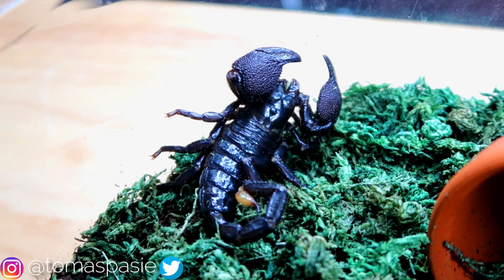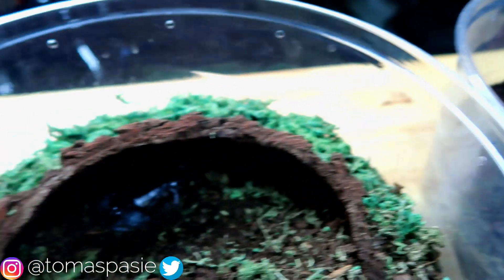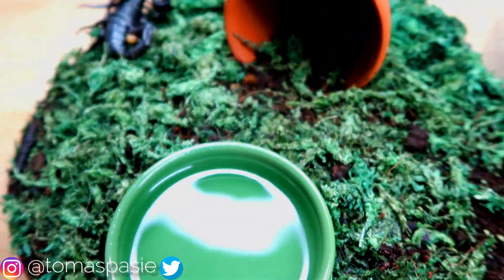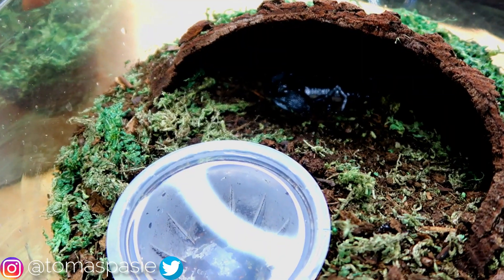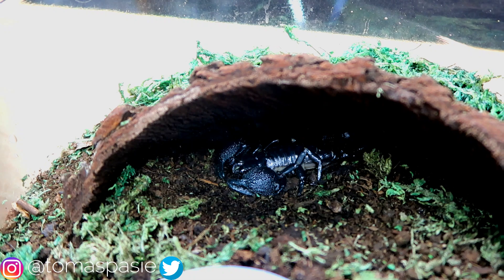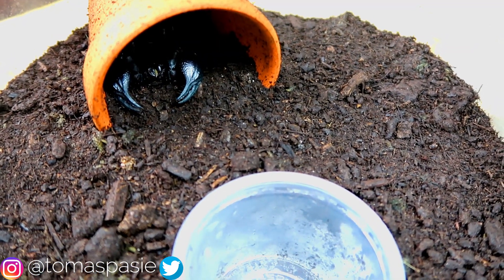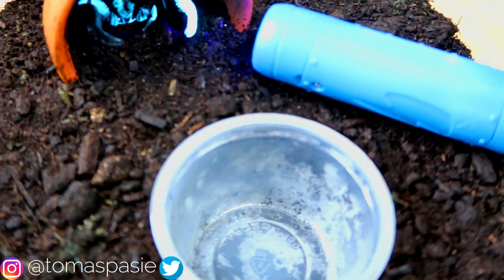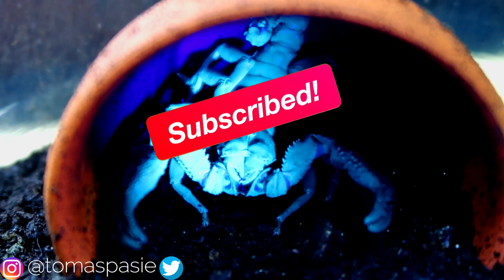WATERING My SCORPIONS! (Clean Water)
Watch me water my pet scorpions with clean water! I have Emperor Scorpions and an Asian Forest Scorpion. I used to have a Desert Hairy Scorpion and a Flat Rock Scorpion! Enjoy the watering video!

I am an 18-year-old Pet Youtuber with a large collection of exotic pets! The room where I keep all my animals is called my "Reptile Room". I make reptile room tours and videos of me feeding all my animals. I also live stream on YouTube! One of my most popular videos is of me feeding my 31 tarantulas!

PG Family Friendly Content for Kids

Send me something and I might share it!